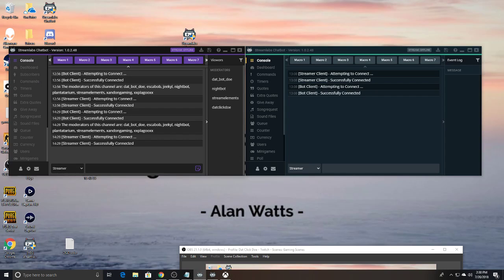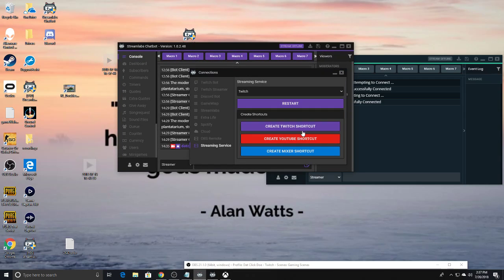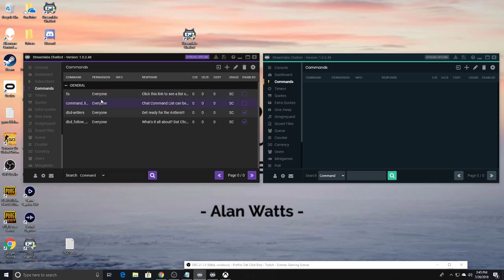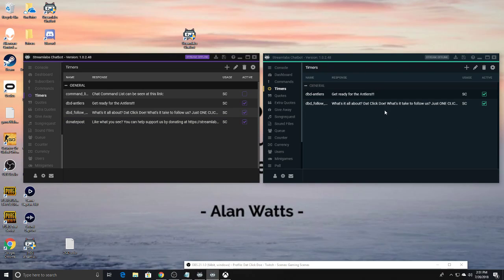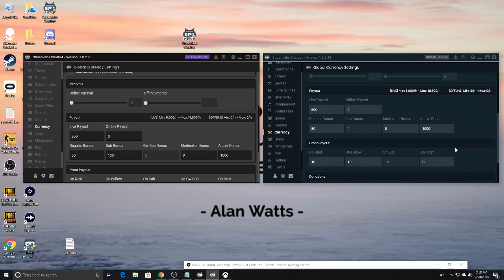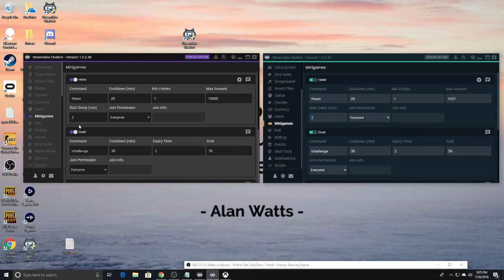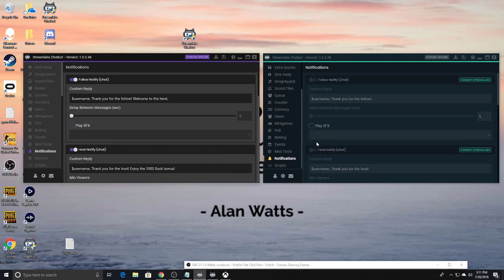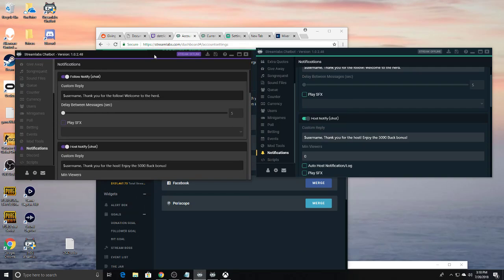Chatbot for Multi-Streaming Platforms Tutorial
Just a tutorial video on how to set up a StreamLabs chatbot for multiple streaming platforms. In this video we cover how to set up chatbot for Twitch and Mixer. Let us know if you want to see more videos like this in the future.

And remember, if it's about nothing else. It's all about Dat Click Doe!